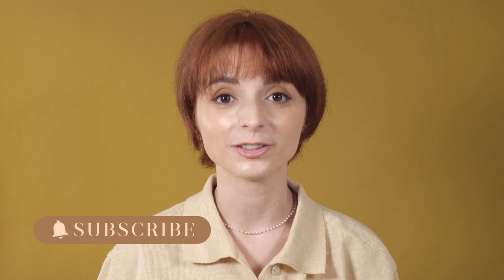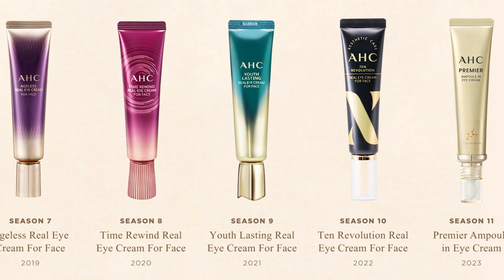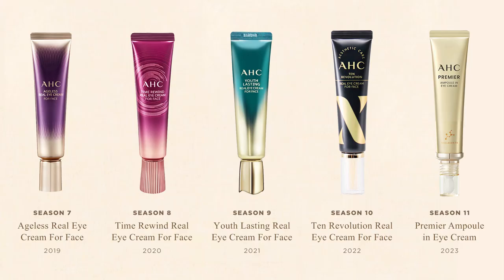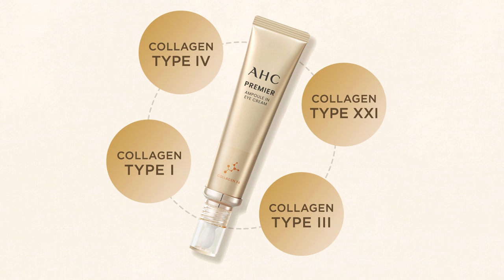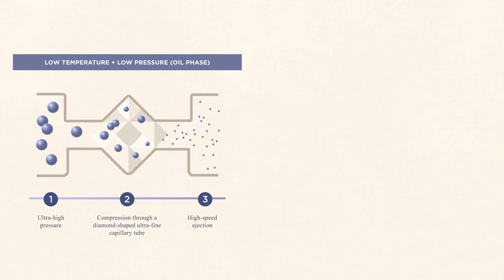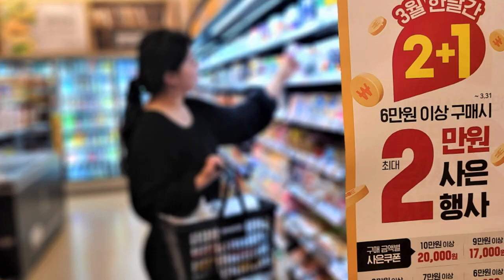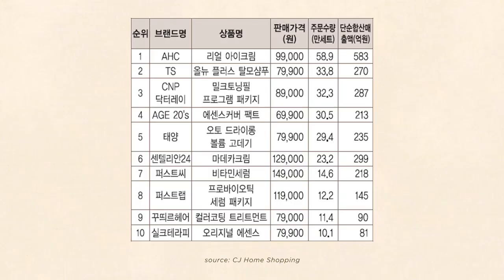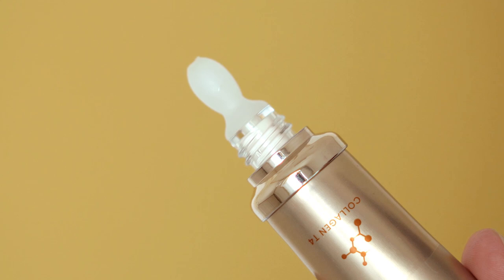Discover the #1 Bestselling Korean Eye Cream of All Time: AHC's Real Eye Cream For Face 2023 Edition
Today we’ll take a closer look at the  “Premier Ampoule In Eye Cream”, the 2023 edition of AHC's Real Eye Cream For Face.

In this video, we'll delve into the upgraded formula, its powerful ingredients, and the secrets behind this cult-favourite Korean eye cream.

The video is available with English and Italian subtitles

EN: Discover the #1 Bestselling Korean Eye Cream of All Time: AHC's Real Eye Cream For Face 2023 Edition

ITA: [SUB ITA] L’ultima versione della crema per il contorno occhi più venduta in Corea. Scopriamo la  “Real Eye Cream For Face” di AHC edizione 2023.

▌ PRODUCTS IN THIS VIDEO:

▪ AHC - Premier Ampoule in Eye Cream (Season 11)
(AHC - 프리미어 앰플 인 아이크림)

▪ AHC - Ten Revolution Real Eye Cream For Face (Season 10)
(AHC - 텐 레볼루션 리얼 아이크림 포 페이스)

▪ AHC - Youth Lasting Real Eye Cream For Face (Season 9)
(AHC - 유스 래스팅 리얼 아이크림 포 페이스)

The commission is paid by third party companies and does not affect the price you pay for the item. Commissions help fund the hosting fees and the content production of the Monodist.

to get 5 USD off your first order. Koreanbuddies is a shopping service that allows you to buy products straight from Korea (even from websites that don’t ship abroad) and receive them in your country.

▌ TIMESTAMPS

0:00 - AHC’s “Real Eye Cream For Face”
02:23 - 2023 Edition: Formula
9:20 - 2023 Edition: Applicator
9:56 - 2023 Edition: Texture & Performance

I translated all facts and contents in this video from original Korean sources, so I kindly ask you to credit my work if you’re planning to use any of the information included in the video.

아티스트 : Midorii(미도리)
앨범 : 名城線(메이조센) #1